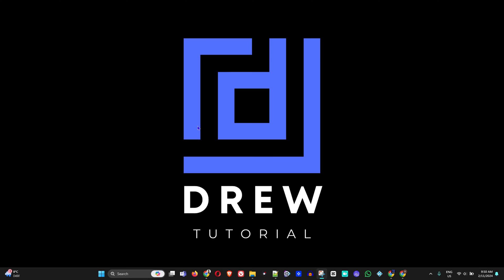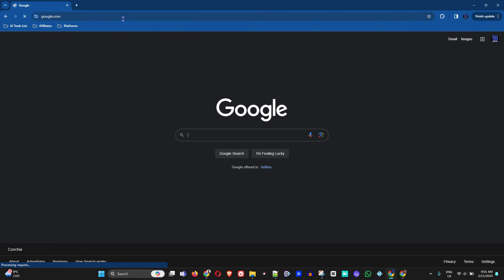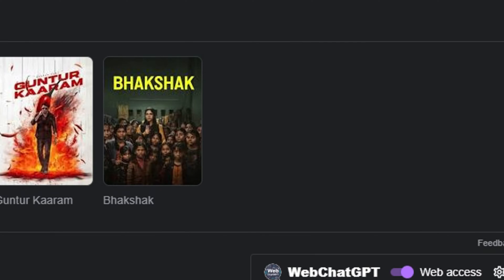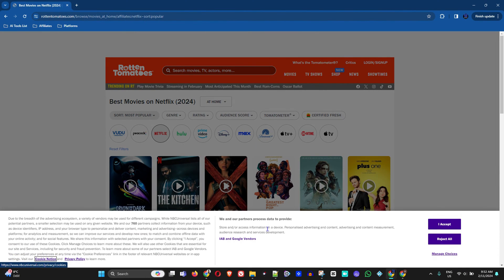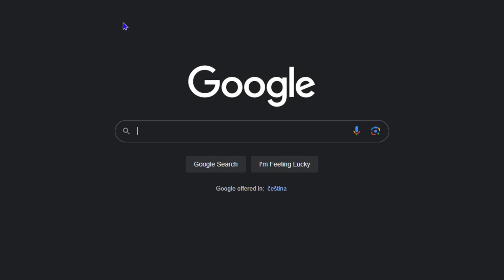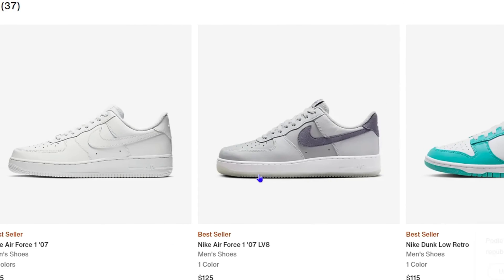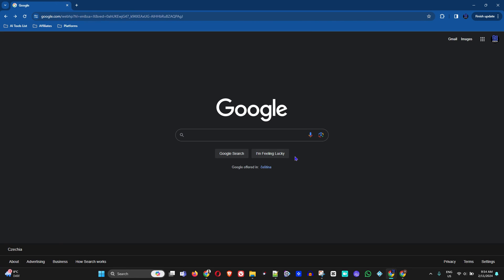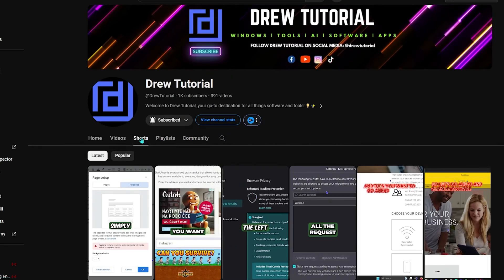How to Use “I’m Feeling Lucky” for IMPROVED Google Search (2026)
In this tutorial, I show you how  to Use “I’m Feeling Lucky” for IMPROVED Google Search in 2026.